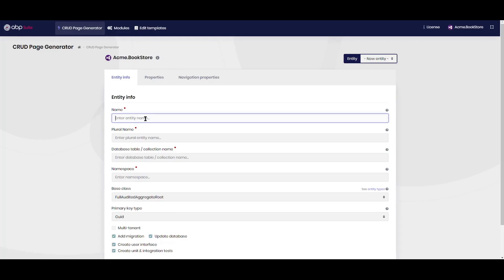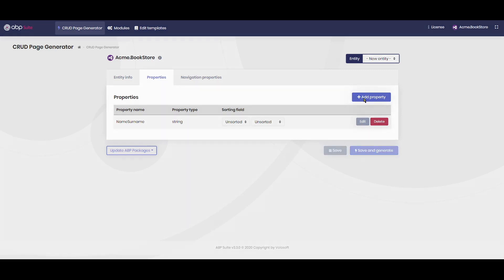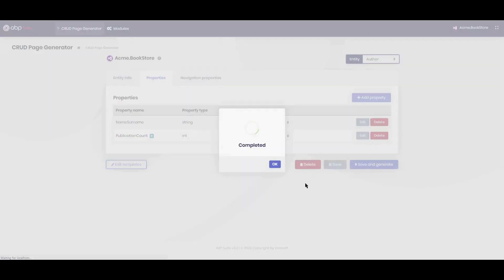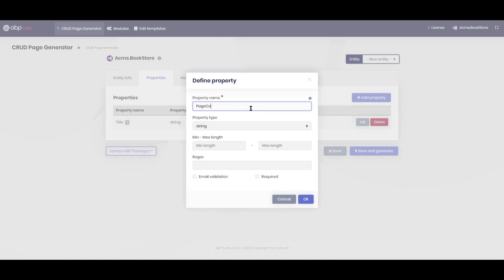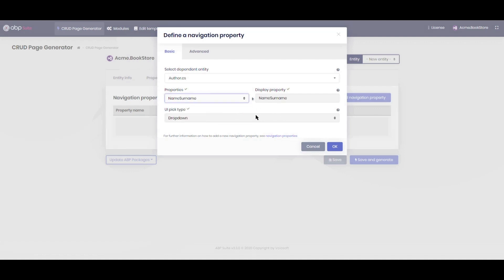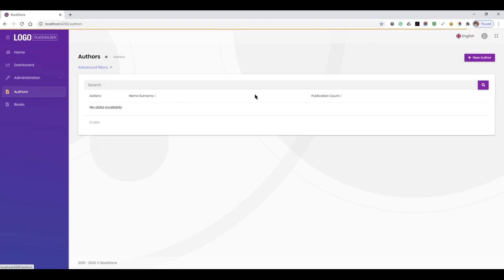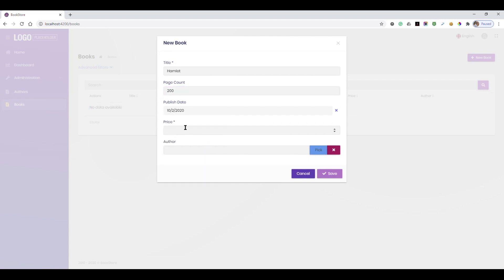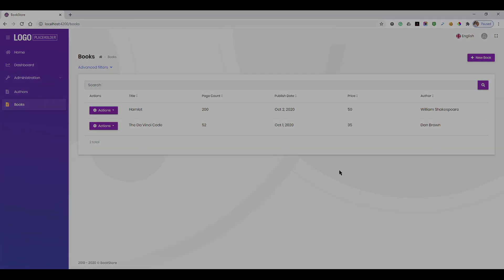Creating CRUD pages with ABP Suite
With this video, we're creating two pages (Author Page & Book Page) for a sample Bookstore Application with CRUD functions using ABP Suite.

ABP Suite, a complementary tool to the ABP Commercial Platform, is a productivity tool that allows you to build web pages in a matter of minutes.